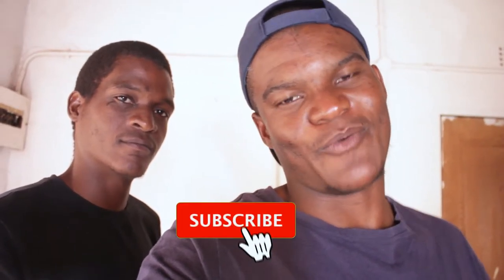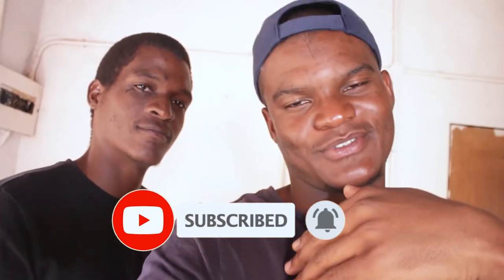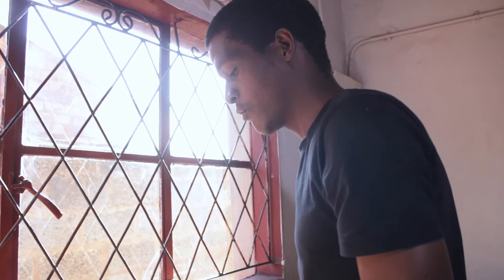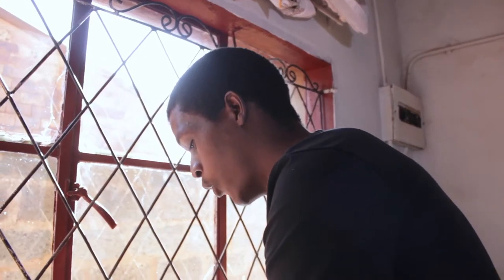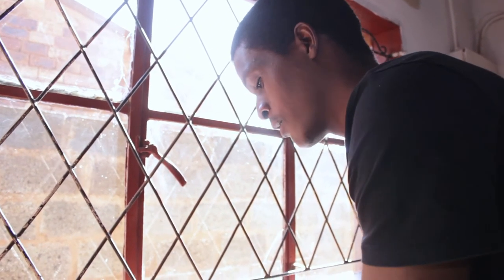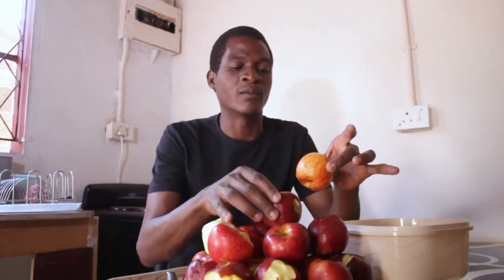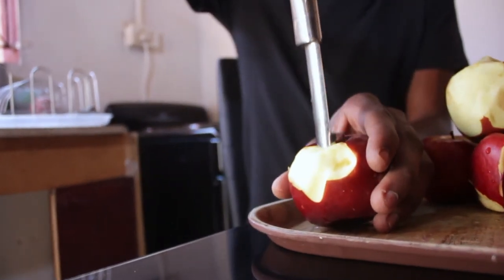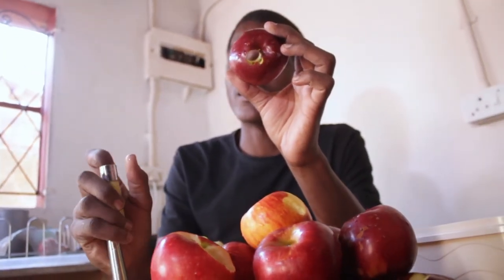How To Brew apple Cider Part 1 | Liquor Bro's | Home Brewing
Liquor Bro's brewing company, located at the deep side of soweto (naledi).
With this two part series on how to brew your own apple cider, at the comfort of your own home.